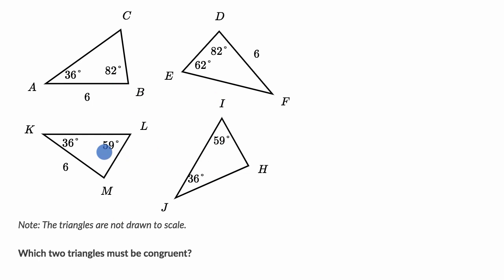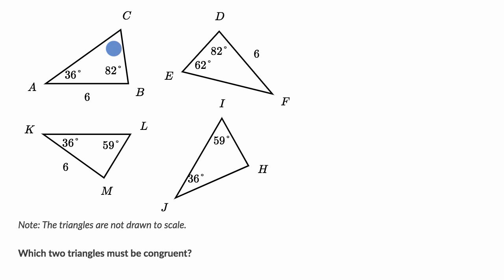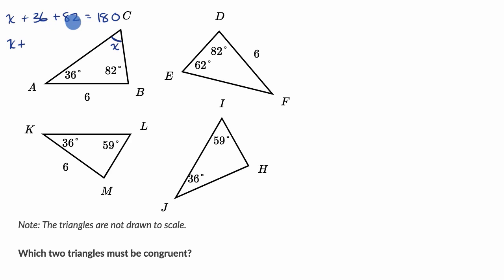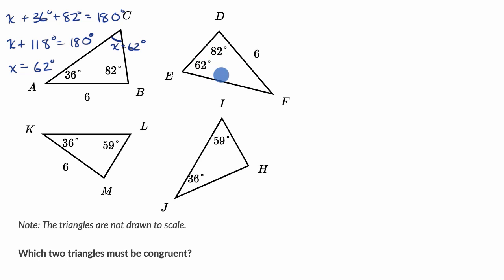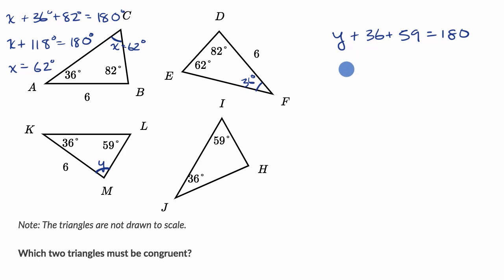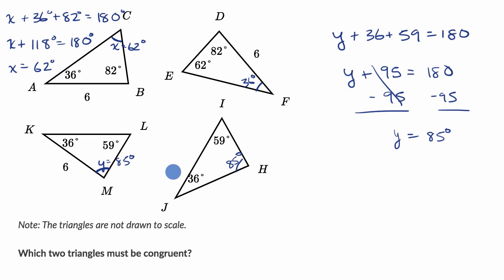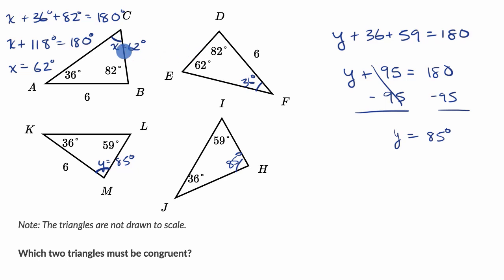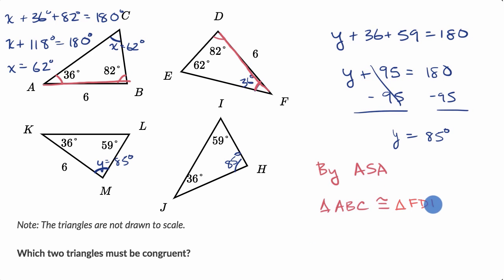Calculating angle measures to verify congruence | High school geometry | Khan Academy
Calculate missing angle measures to determine which triangles must be congruent.